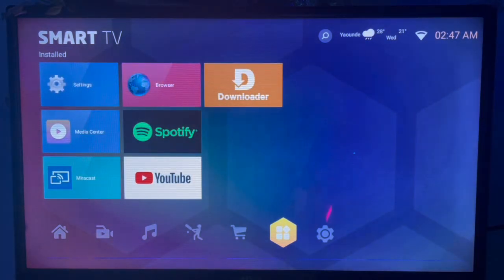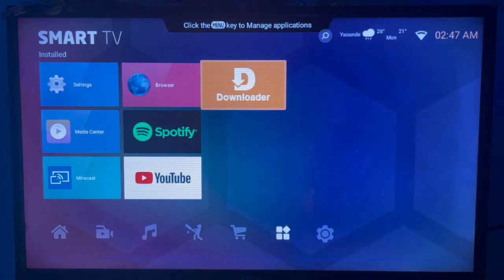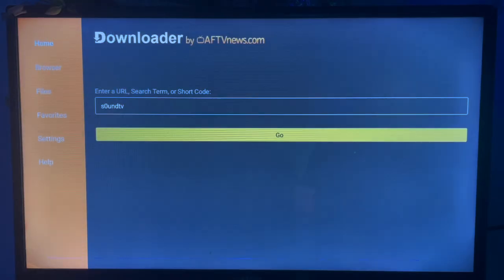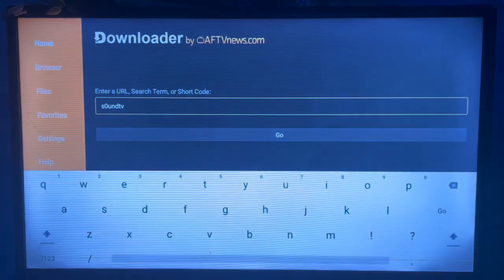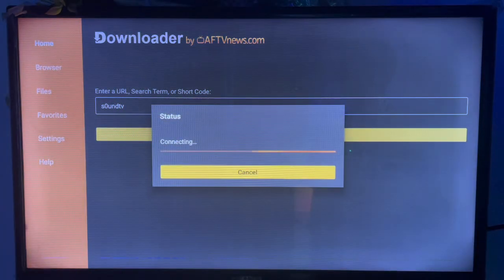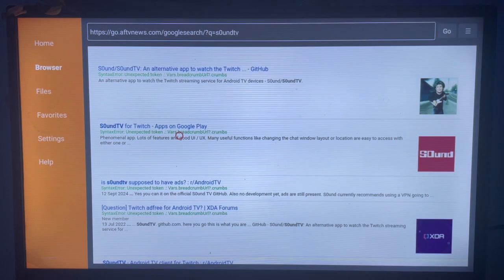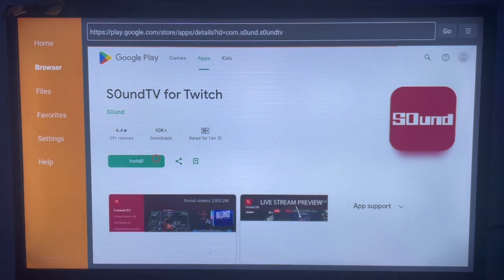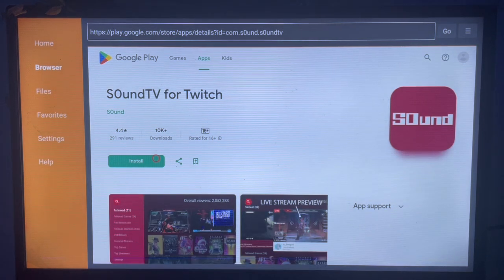How to Download Sound TV on ANY Smart TV Without Play Store 2025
In this tutorial, I will show you How to Download SoundTV for Twitch on Smart Tv Without Play Store 2024. If you have been searching for it, in this video, you will learn How to Download SoundTV for Twitch on Smart Tv Without Play Store 2024